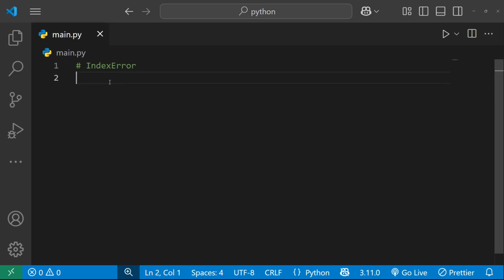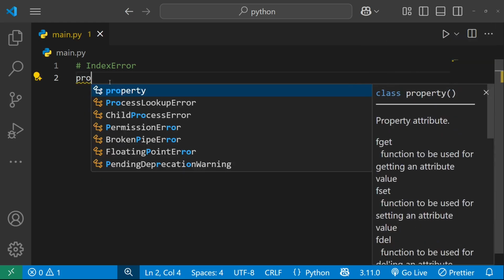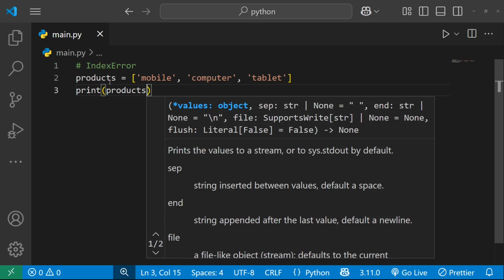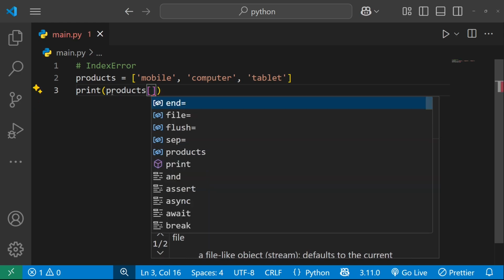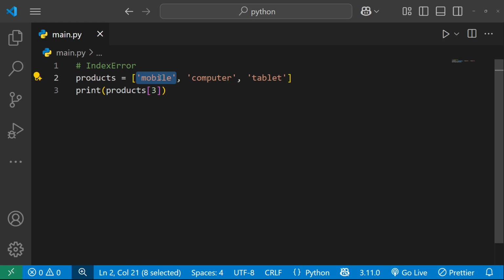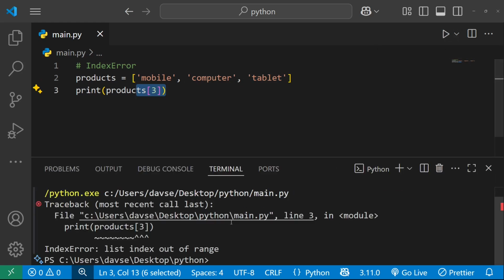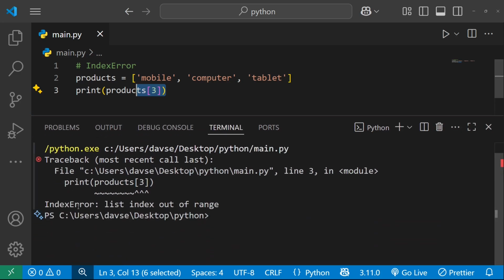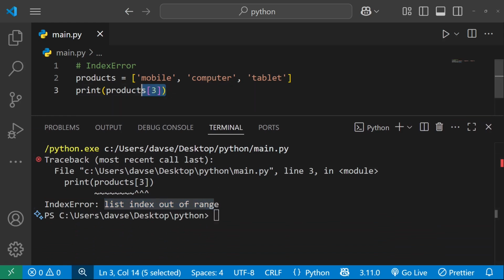74. Python for beginners - Index Error in your code